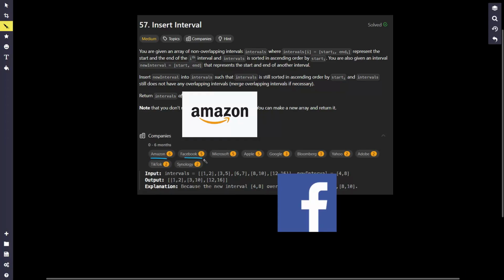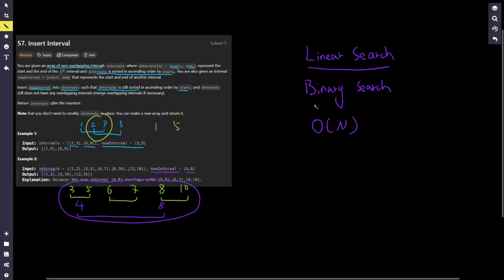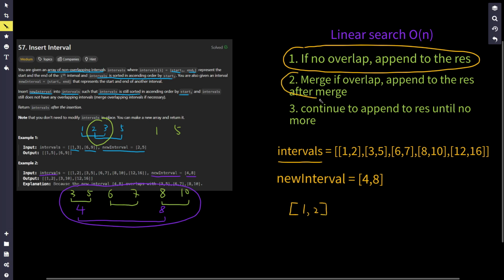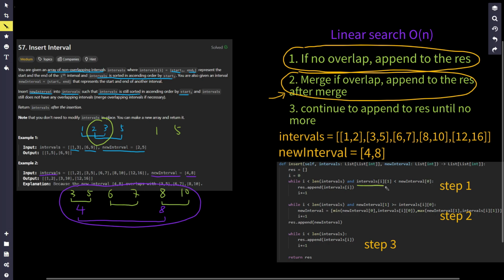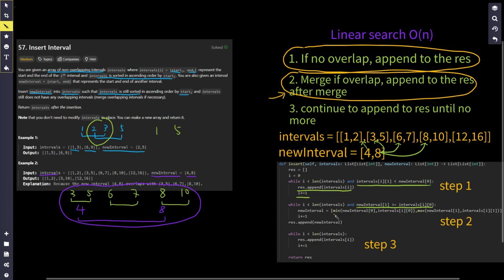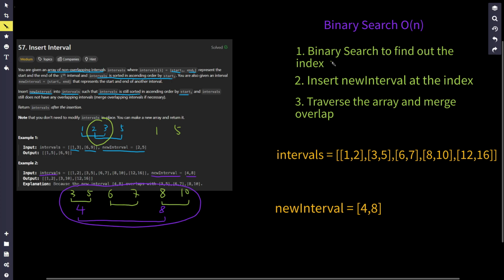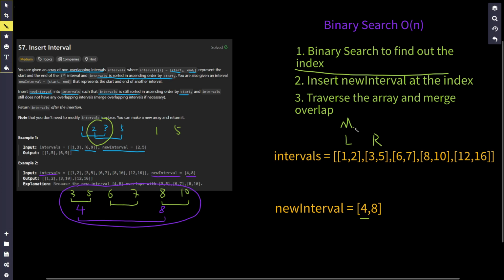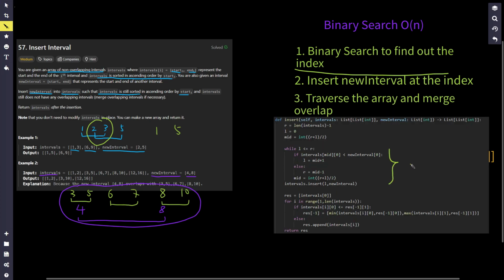Amazon Interview Question Leetcode 57 Insert Interval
00:00 Introduction
00:54 Linear Search
01:55 Python code of Linear Search
03:19 Binary Search
04:39 Python code of Binary Search

Interview Companies:
Amazon
Microsoft
Apple
Google
Bloomberg
Yahoo
Adobe
Synology

Approaches:
Binary Search O(n)
Linear Search O(n)